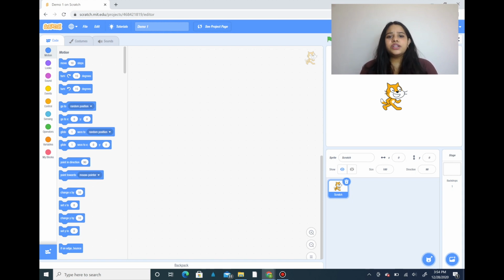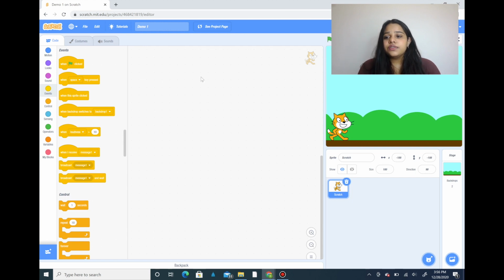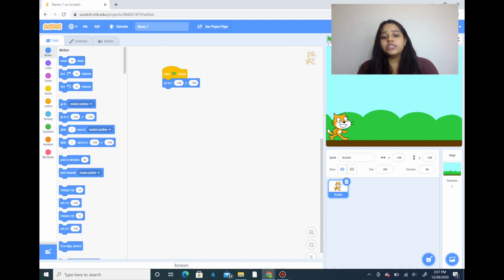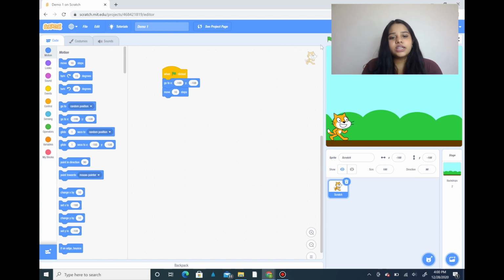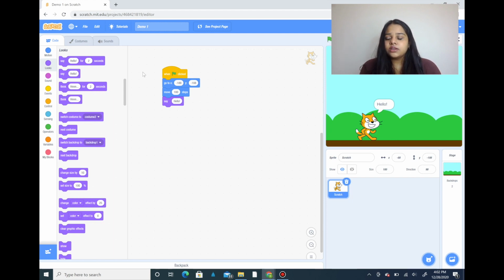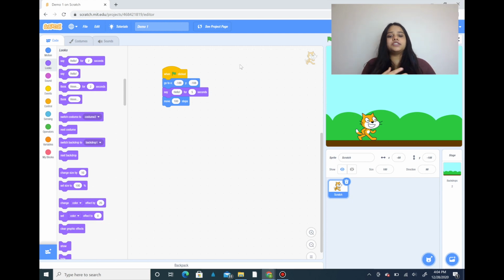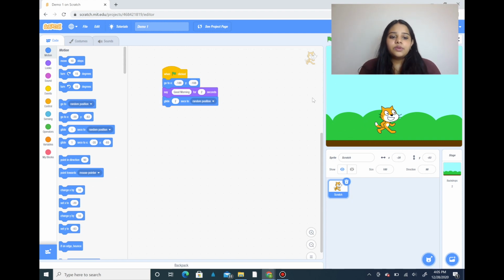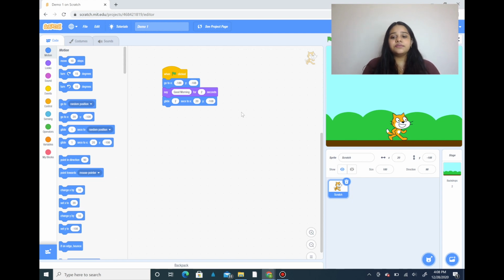Scratch Building Blocks (2)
Continue learning this basic programming language with a lesson on the building blocks of Scratch. Learn how to use different puzzle pieces to manipulate the actions of sprites and build a functioning program. Begin developing the skills you need to create an advanced Scratch game!